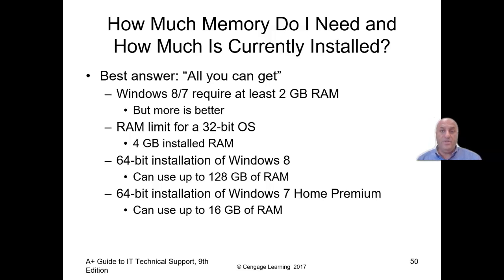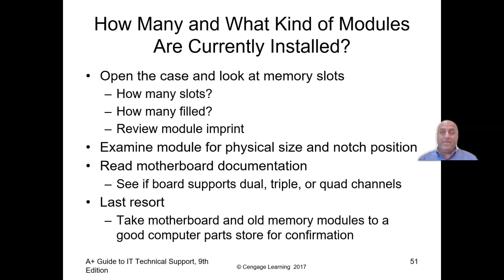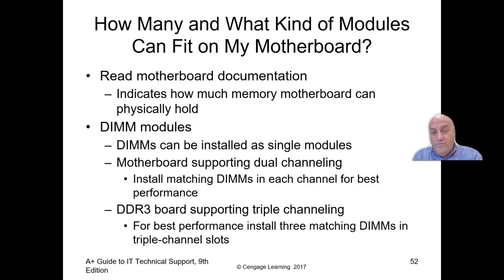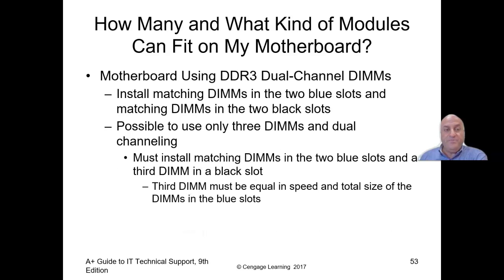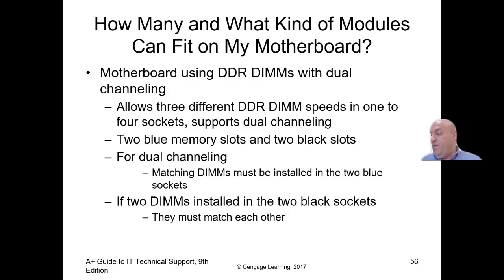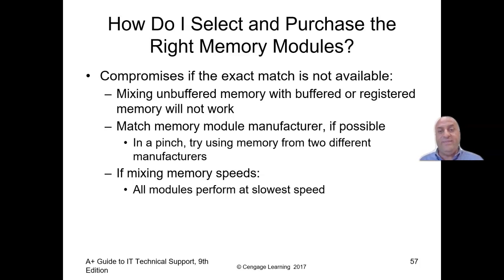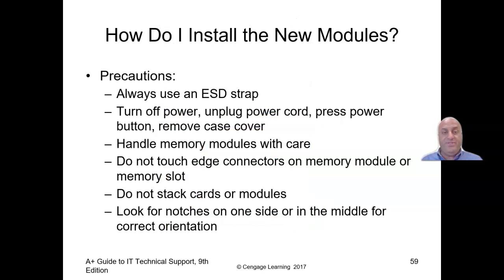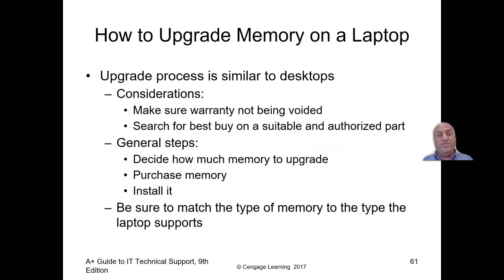CompTIA ch4 Part4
Supporting Processors and Upgrading Memory